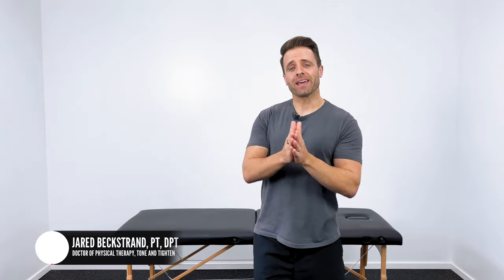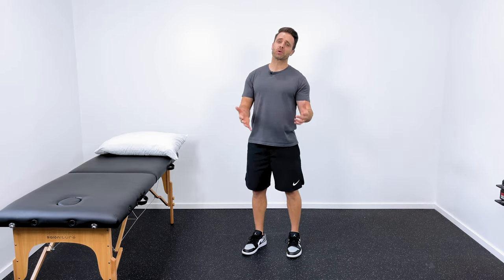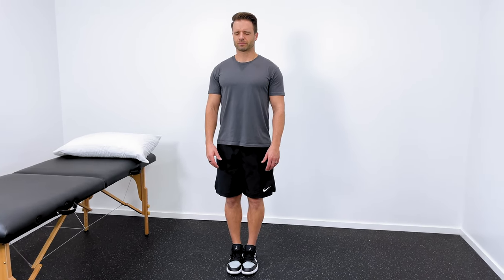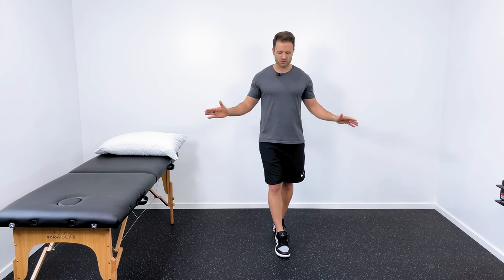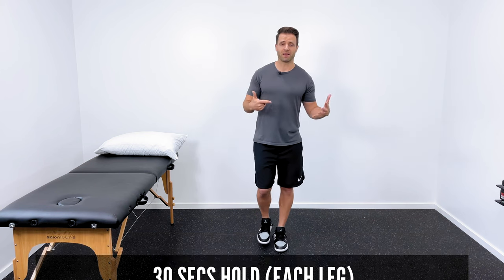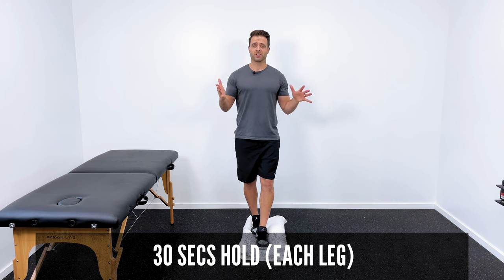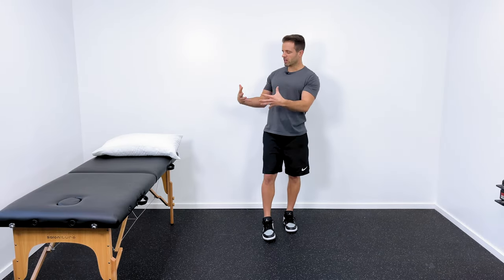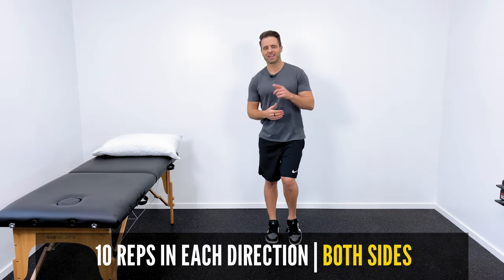How To Improve Your Balance - Home Exercises For Balance And Stability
The best home exercises to improve your balance and increase your stability! Dr Jared Beckstrand leads you through a simple progression of exercises to help increase your balance, train your muscles, and improve your proprioception (body awareness in space) to help make you safer and more functional. Also great exercises for sprained ankles and knee strains as well!

Did you know that you can actually perform exercises to improve your balance?! Just like the right exercises can make weak muscles stronger, the right exercises can make weak balance more stable and more functional.

WHO NEEDS BALANCE EXERCISES?
There are many health conditions that require balance training. Maintaining good balance is crucial for people of all ages, but it becomes even more important as we age. Good balance helps to prevent falls and injuries, which can have serious consequences.

Persons who have experienced a neurological condition (stroke, MS, Parkinson's, etc) and those experiencing conditions affecting their inner ear are also susceptible to decreased balance.

But that's certainly not all! People with sprained ankles and knee injuries also greatly benefit from balance exercises to strengthen and improve the stability in these joints.

HOW DO WE BALANCE?
Before we dive into the exercises, it's important to understand the different components that contribute to our balance. There are three main systems that work together to maintain balance:

Visual system: Our eyes help us to see where we are in space and make adjustments to maintain our balance.

Vestibular system: This system is located in the inner ear and helps us to detect changes in our head position and movement.

Somatosensory system: This system includes our muscles, joints, and nerves and provides information to the brain about the position and movement of our body in space.

Performing exercises with each of these systems minimized or eliminated is the key to an efficient balance program... and that's exactly what you'll learn in this video!

Due to the progressive nature of the exercises in this video, as you follow along once you reach the threshold of your abilities and are no longer to progress any further, that's the exercise you should start with and train. Your goal should be to progress up to the "higher level" exercise when your ability allows.

SAFETY FIRST!
Please perform these exercises in a manner and location where your safety is ensured! At the kitchen counter, at the kitchen table, or around sturdy furniture is always my recommendation. Please stay somewhere where you are as safe as possible!

BEST EXERCISES TO IMPROVE YOUR BALANCE
Introduction
Narrow Support
Tandem Support
Single Leg Support
Compliant Surface
Star Reaches

💬 Did you try the balance exercises in this video? What did you think? I LOVE hearing from you - leave your experience in a COMMENT and let me know how you feel!